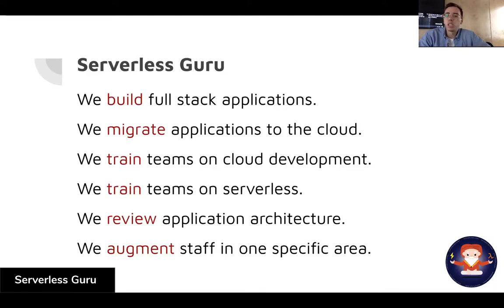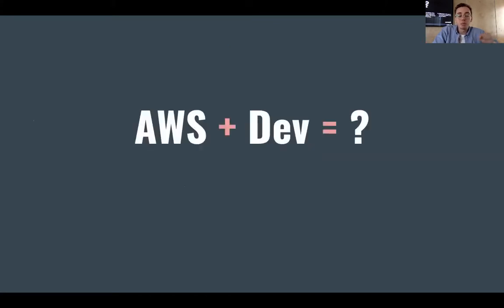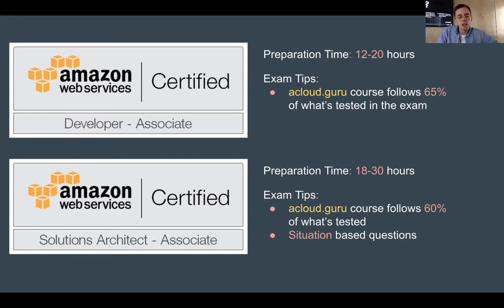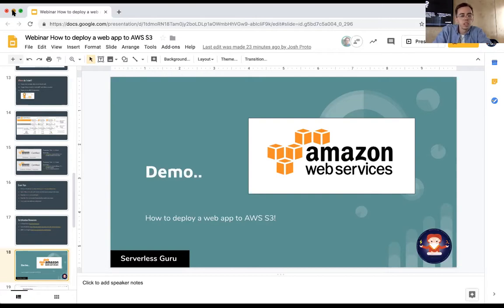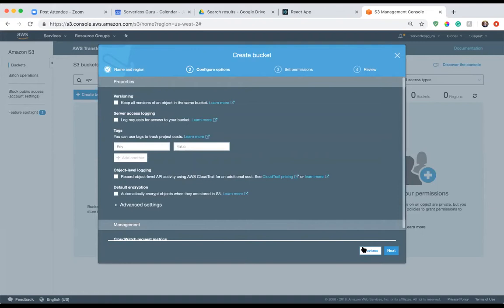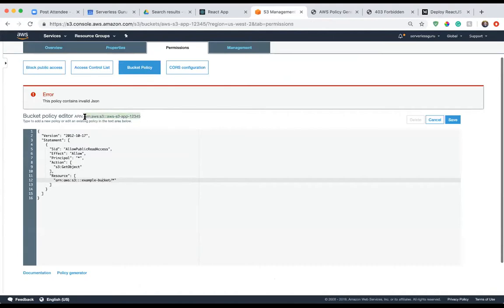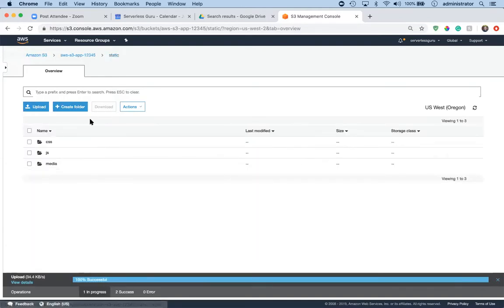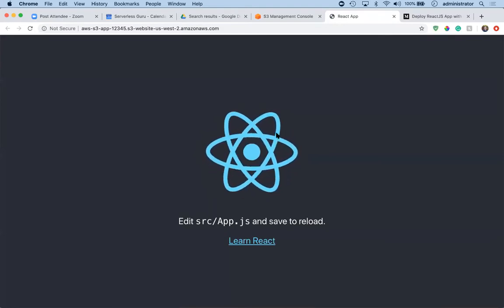Webinar: How to become an AWS cloud developer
In this webinar we dive into how to become an AWS cloud developer. We talk about AWS certifications, how to get started in the cloud, and finish off with a live demo on how to host a web application on AWS using AWS S3 static hosting.

Are you interested in growing your ability to build
applications with AWS (Amazon Web Services) and build serverless applications?